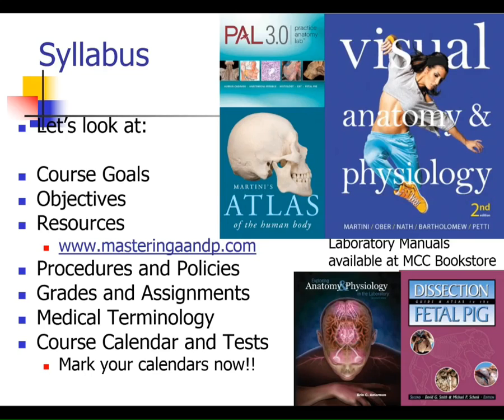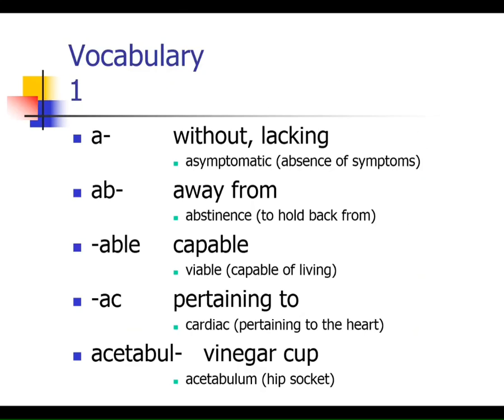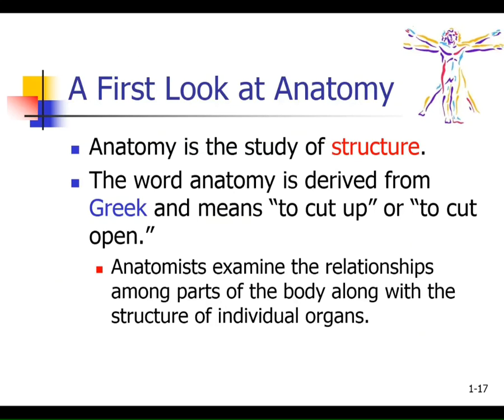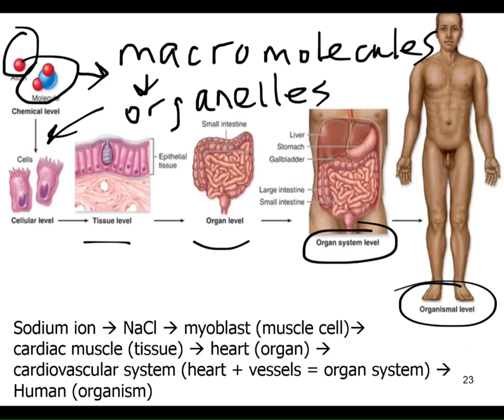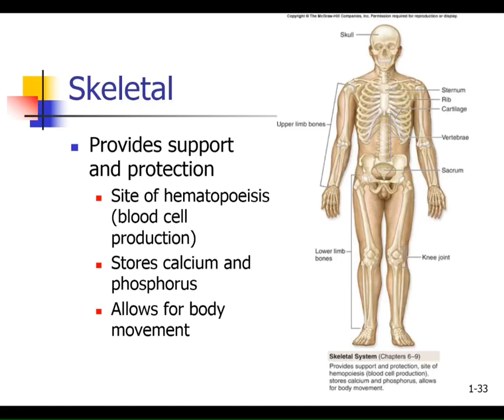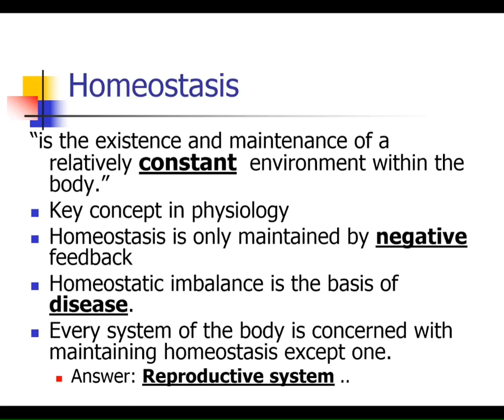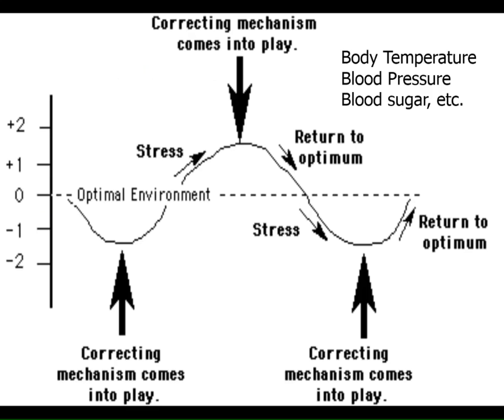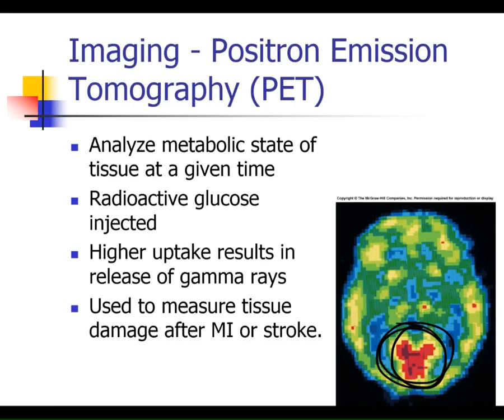Macauley BIOL 105 Fall 2014 Lecture 1